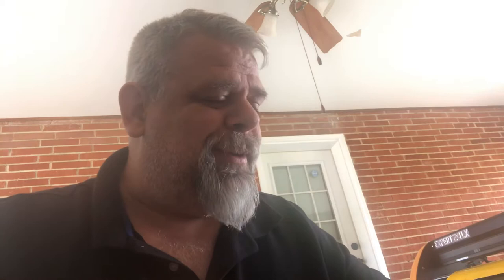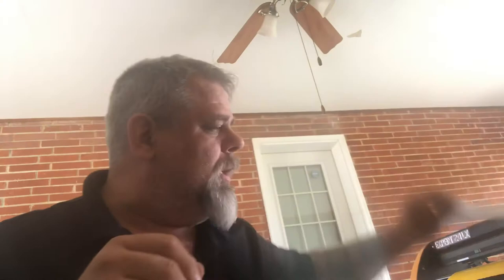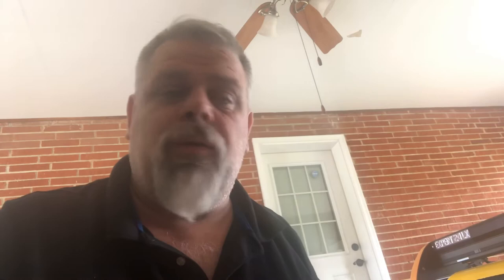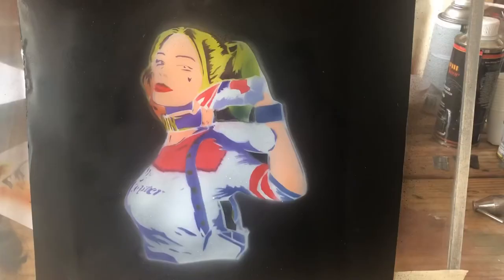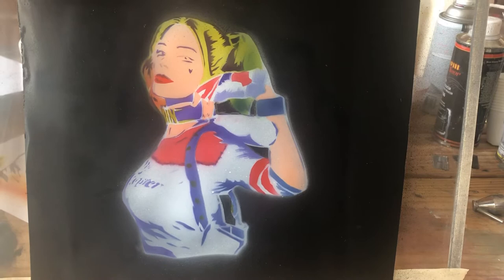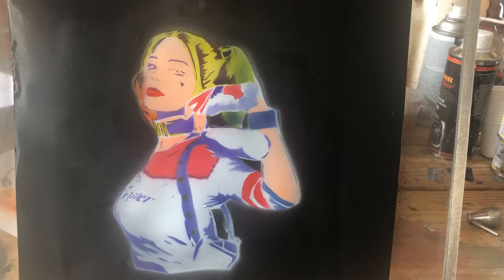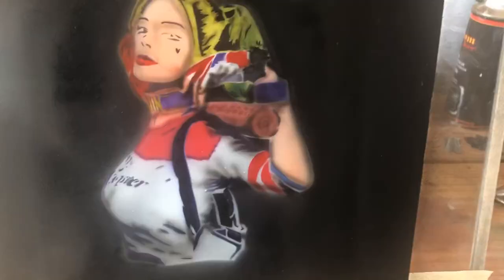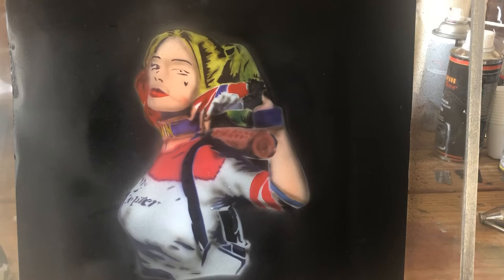Airbrush painting Harley Quinn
Quick video on painting with layers. Airbrushing